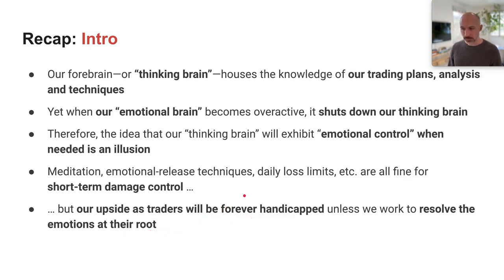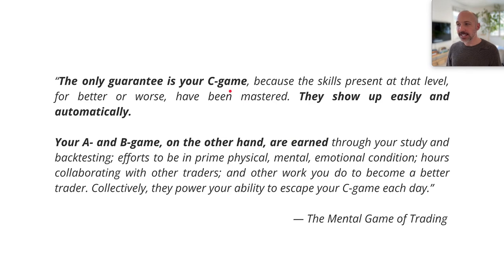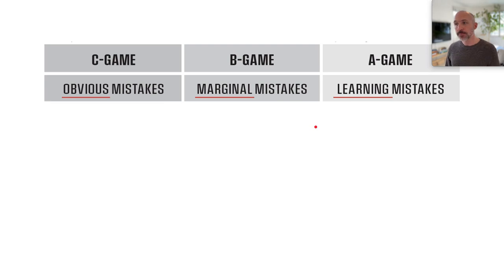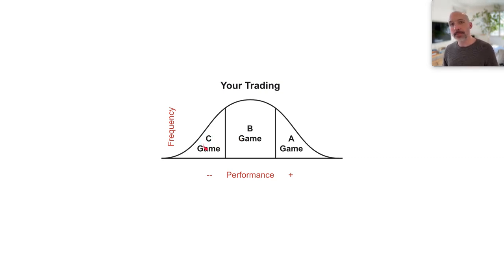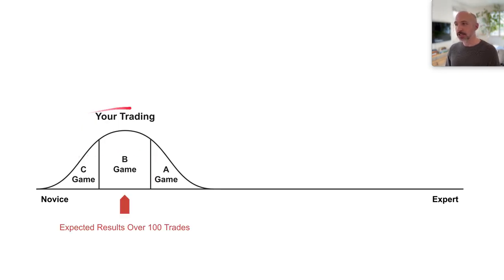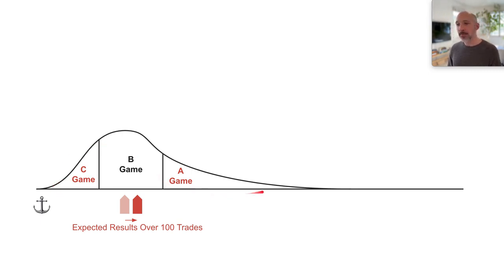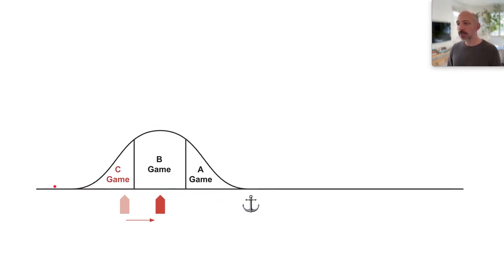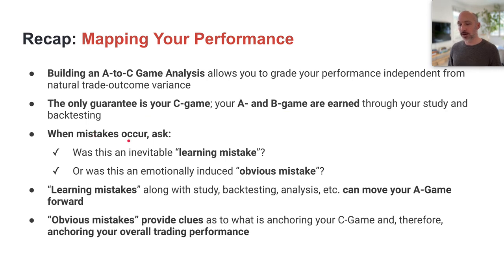The ABCs of Trading by Mike Gyulai